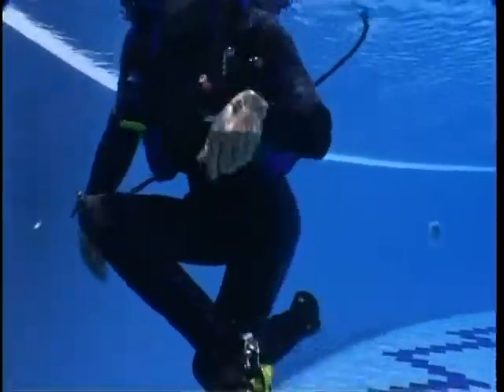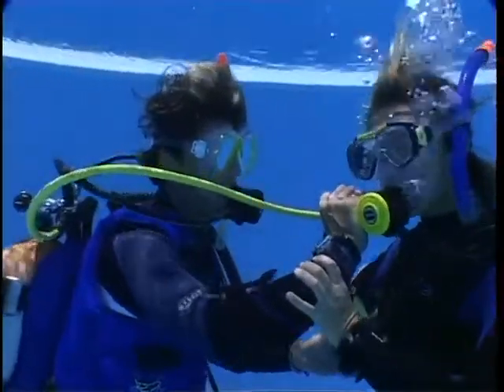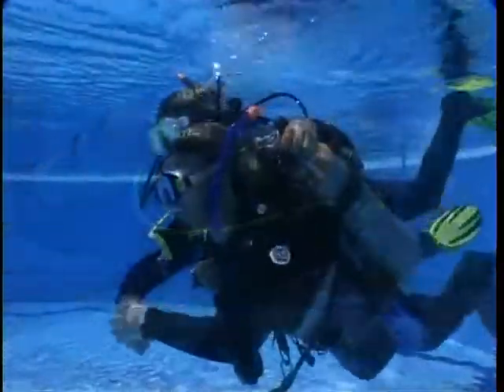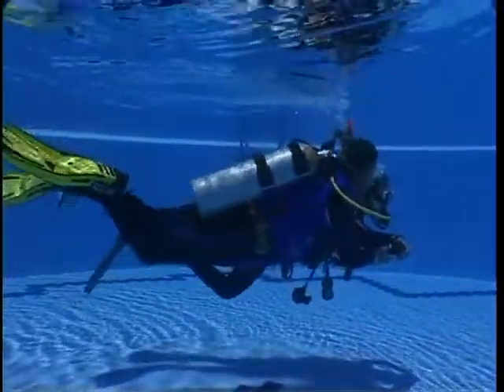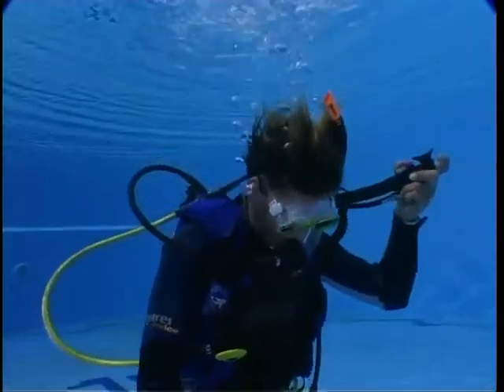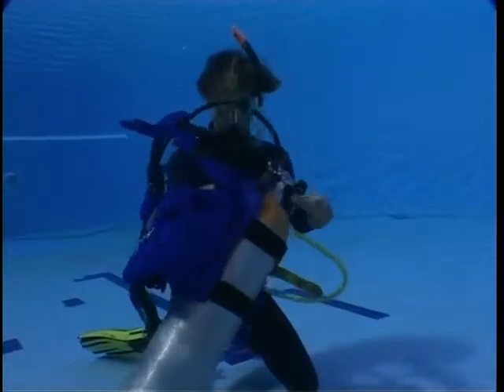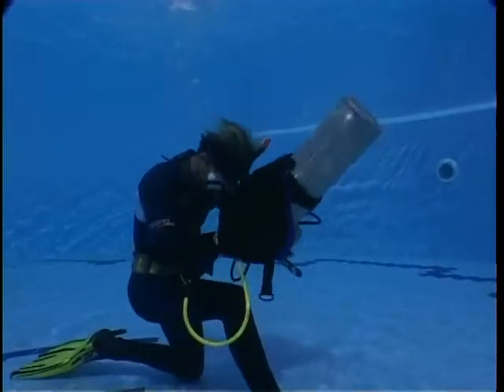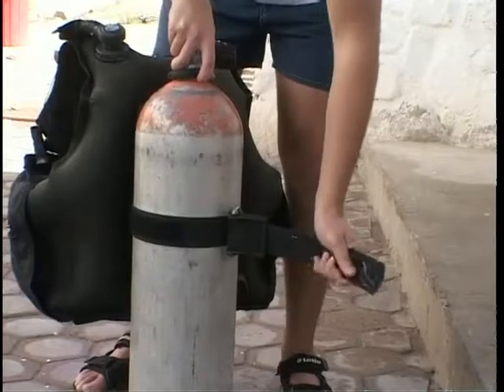Acqua 09 EN H 264 per pss